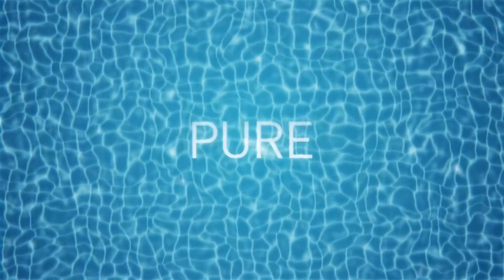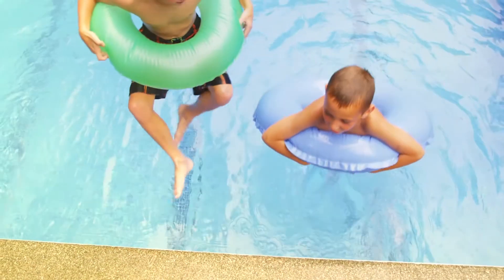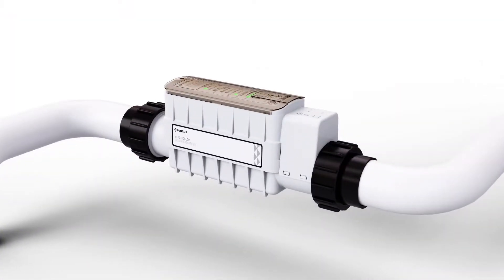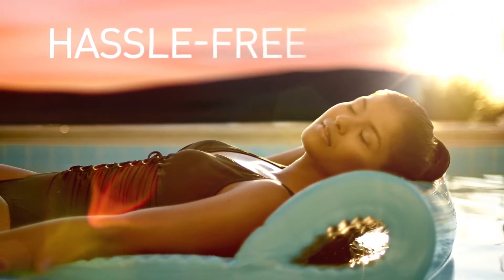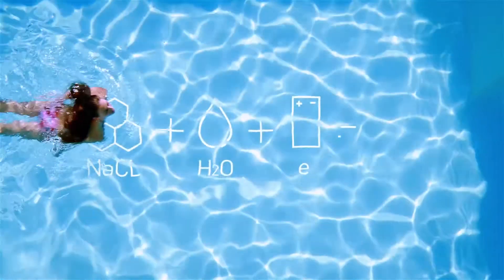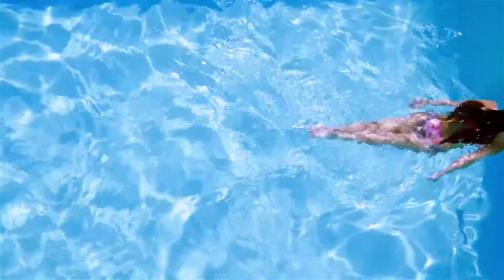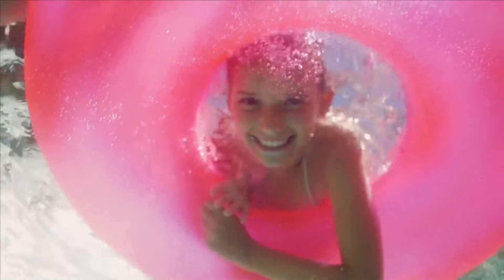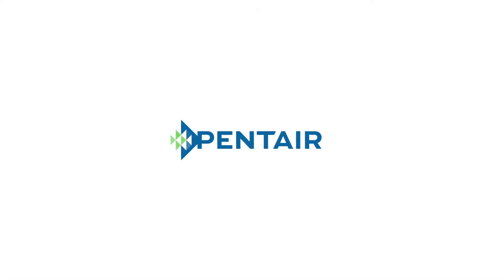Pentair IntelliChlor Salt Water Pool Chlorine Generators - Available at Pool Supplies Canada.ca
The Pentair IntelliChlor Salt Chlorine Generator uses common table salt to produce all the chlorine a pool needs, safely, effectively, and automatically. Same sanitation performance as manual chlorine addition without the drawbacks. No need for you to buy, transport and store chlorine compounds!